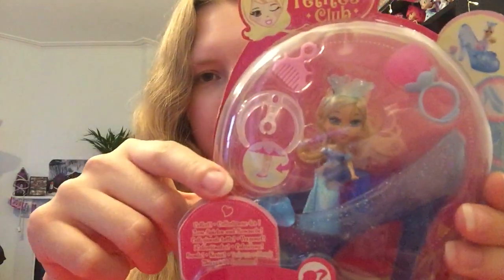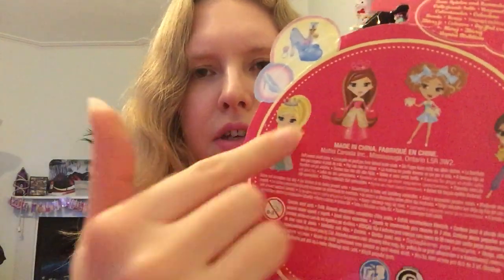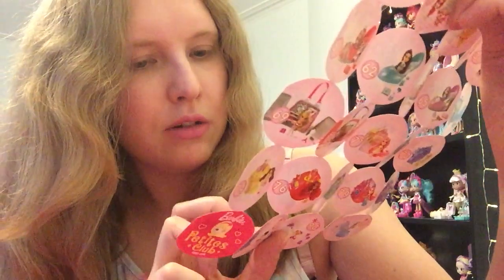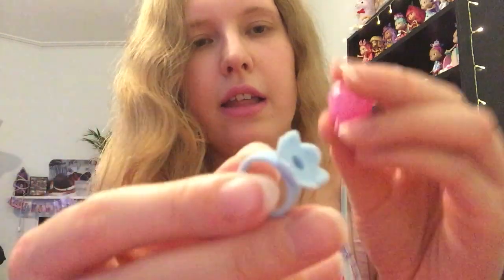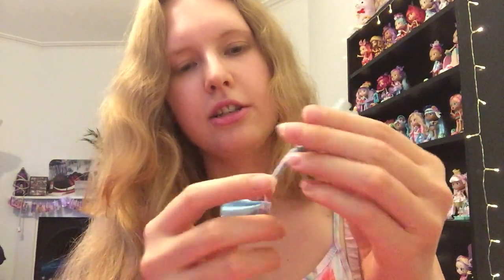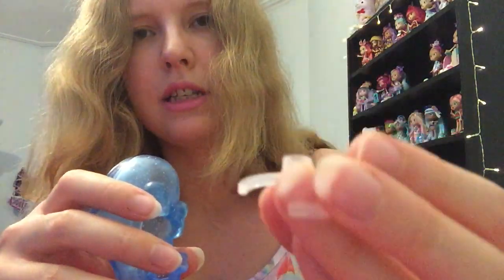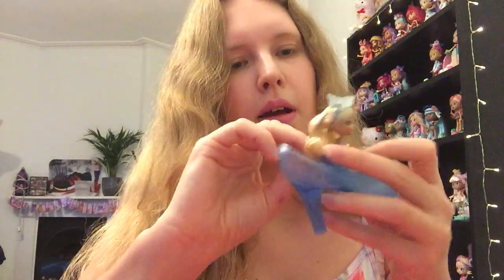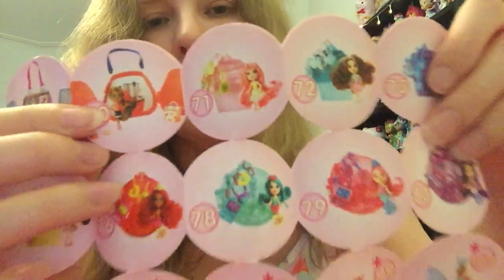UNBOXING BARBIE PETITES - Is this the cutest doll ever?!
Hi everyone! I'm so excited to open this today. It's a tiny Barbie doll that was make in 2008.
I managed to get this one brand new from eBay!
Have you ever heard of the Barbie Petites range before? They're also known as Barbie Peek-a-boo or Barbie Mini B!
Let me know what you think of this one :)